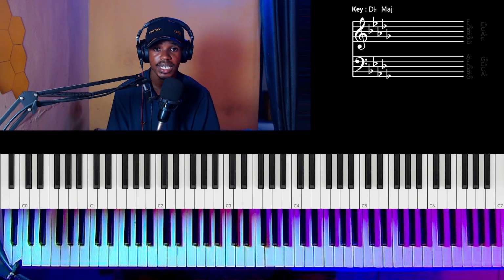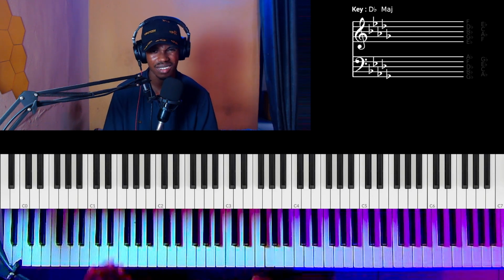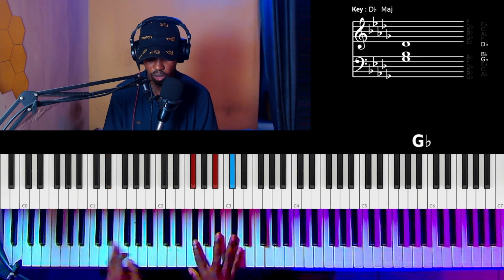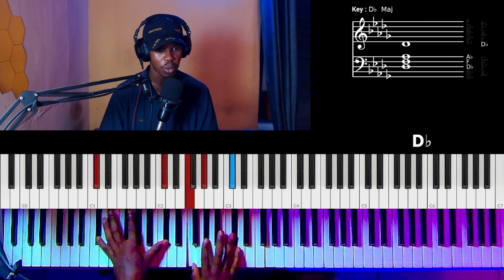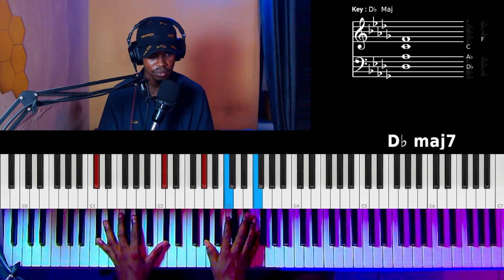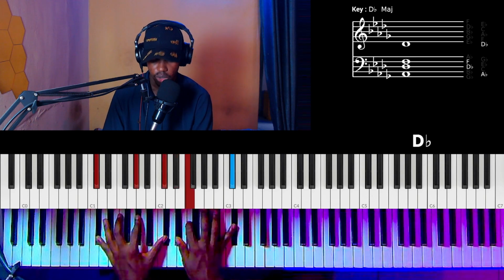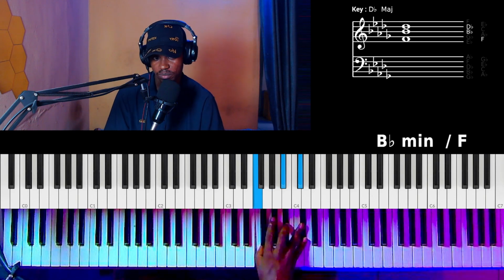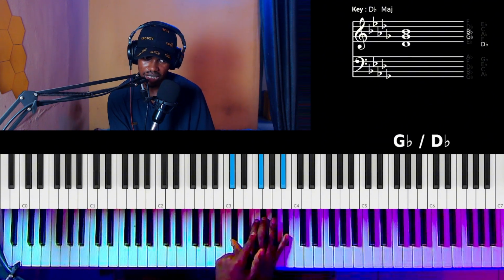How to fill up spaces in a song